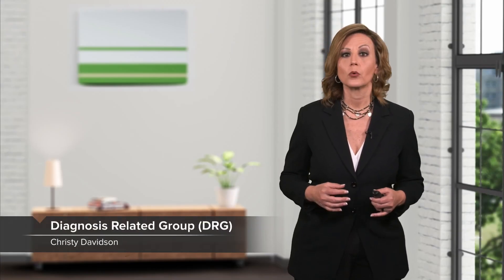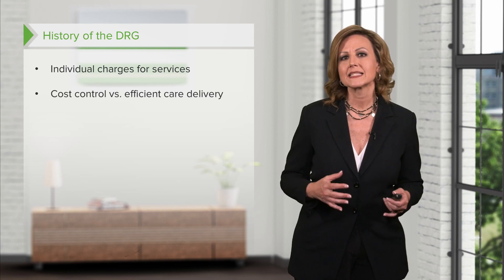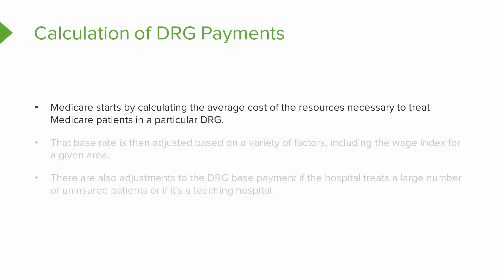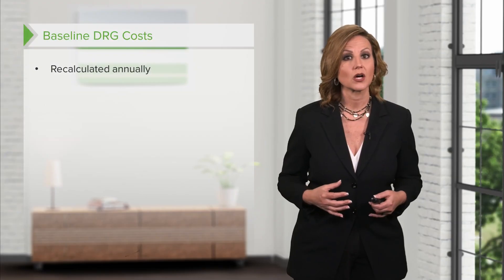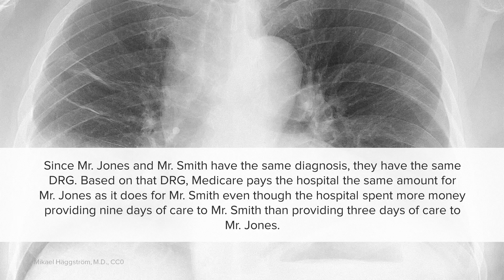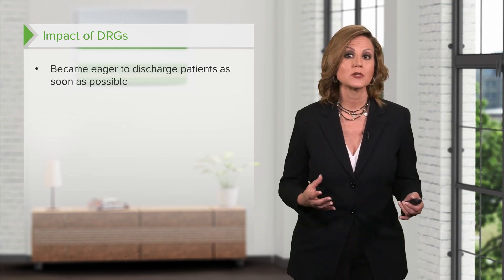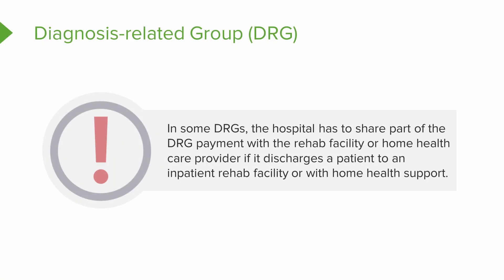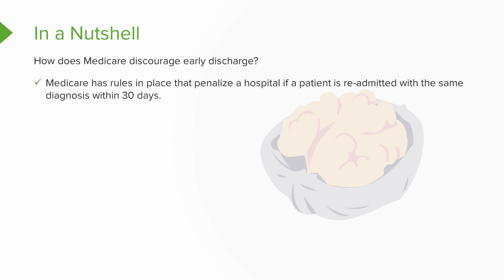Diagnosis-related Groups (DRG) – Leadership | Lecturio Nursing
In this video “Diagnosis-related Groups (DRG)” you will learn about:
► the history of diagnosis-related groups (DRGs)
► Medicare payment and the method used to calculate DRG payment
► the impact of DRGs on cost control

This video “Diagnosis-related Groups (DRG)” is part of the Lecturio course “Leadership: Health Care Organizations” ► WATCH the complete course

► THE PROF: Christy Davidson, DNP, RNC-OB, is an innovative nursing education leader with over 20 years of health care experience. She is passionate about advocation for the role of nurses everywhere and equipping the nurses of tomorrow to achieve their utmost potential in oder to move the profession forward.

► LECTURIO is your smart tutor for nursing school: Learn the toughest NCLEX® topics with high-yield video lectures, integrated quiz questions, and more.  Register now to study anytime and anywhere you want